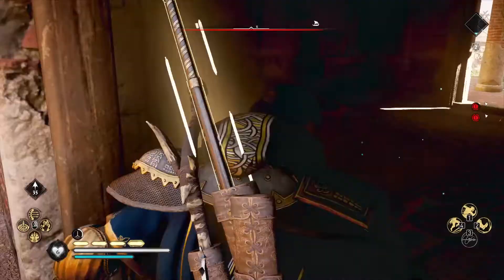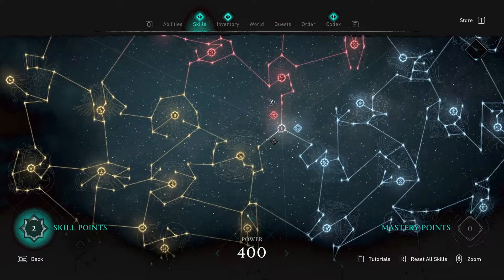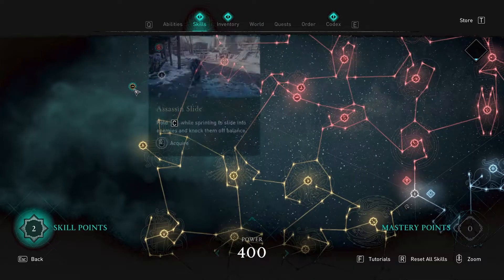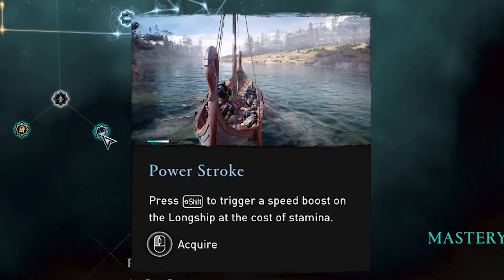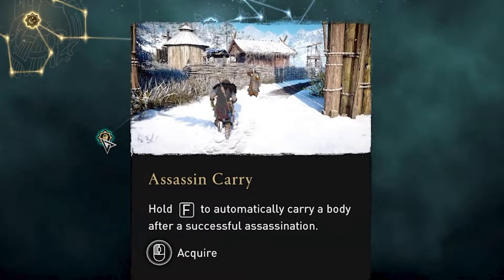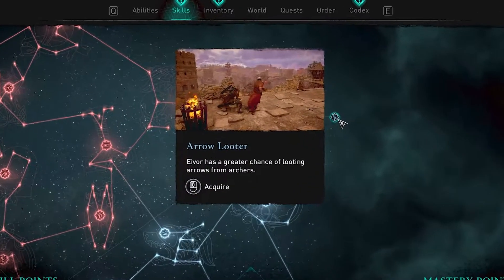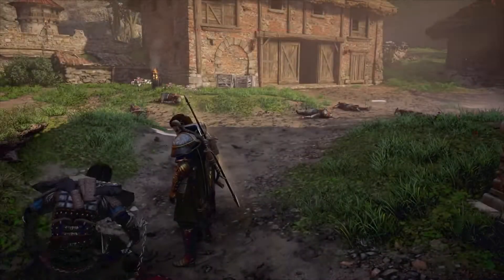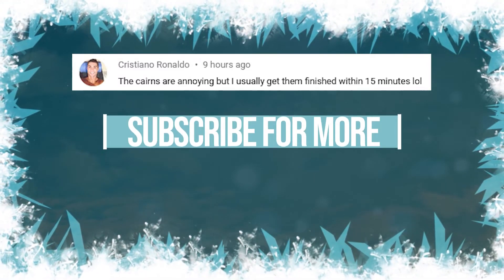These are the NEW SKILLS in the River Raid UPDATE ► Assassin's Creed Valhalla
We're playing Assassin's Creed Valhalla's latest River Raids update and it brings 6 new skills that we can unlock in the update. This video is me talking about each one.